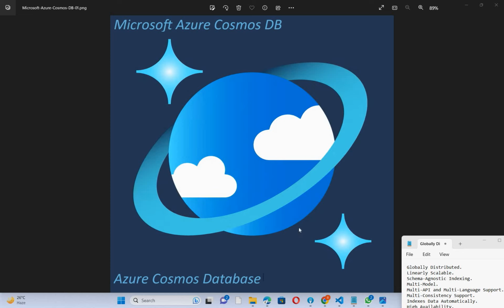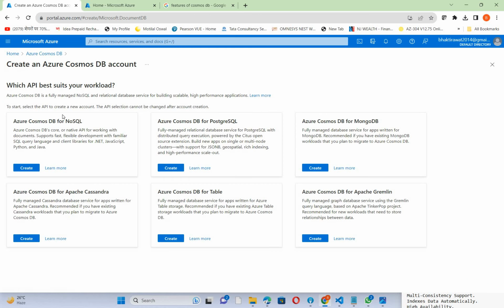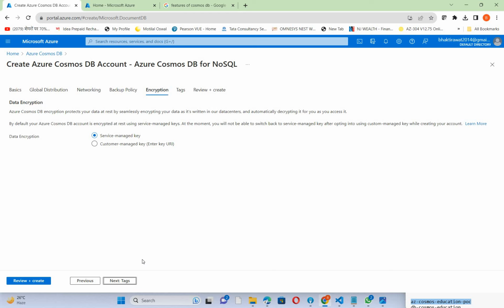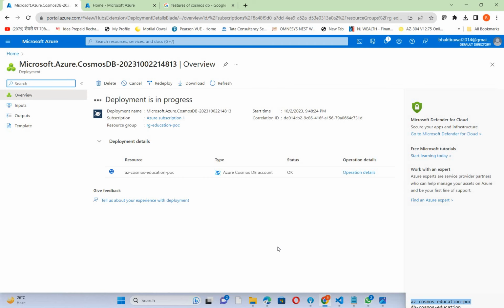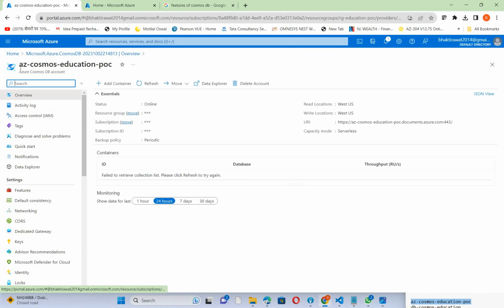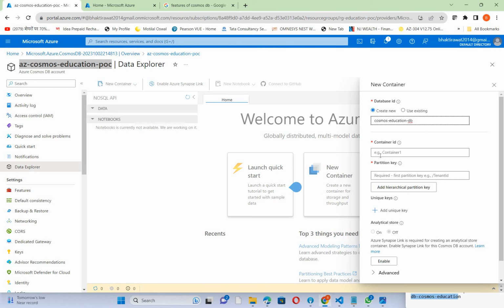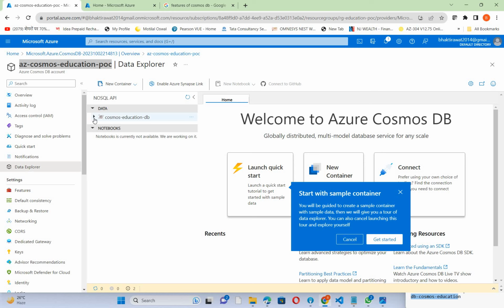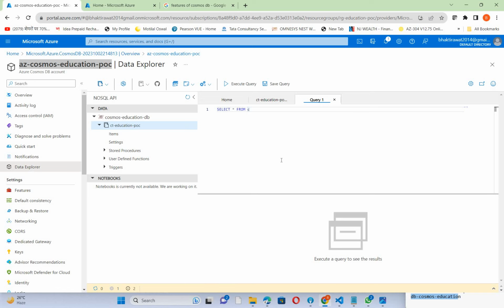Azure Cosmos DB | How to create an Azure Cosmos Database?